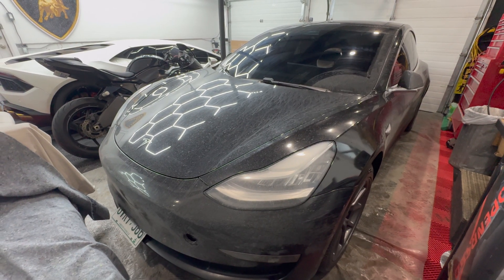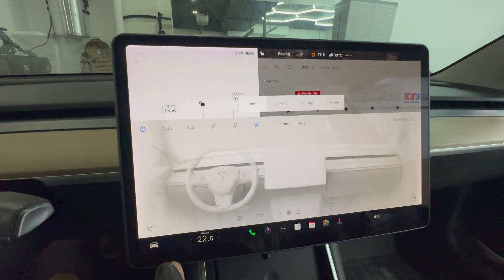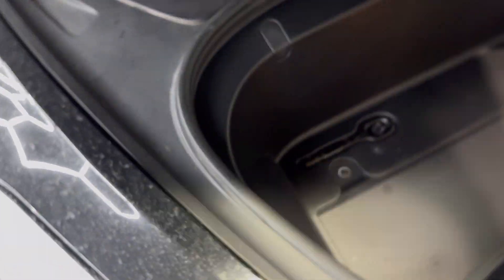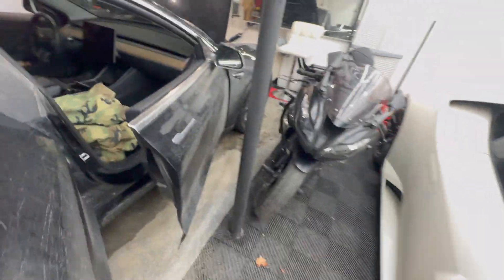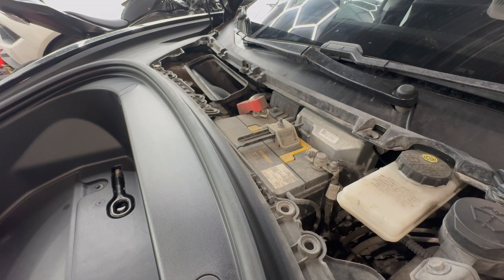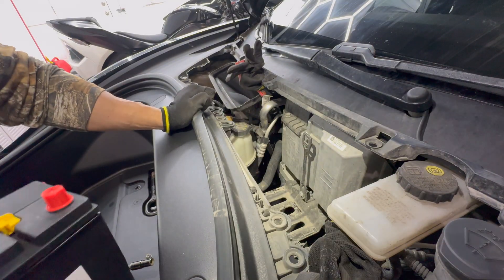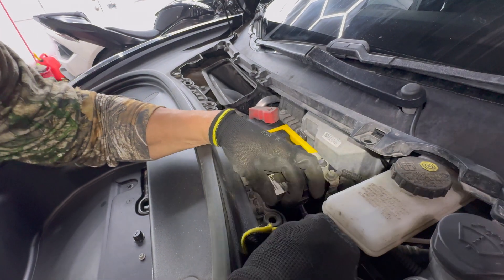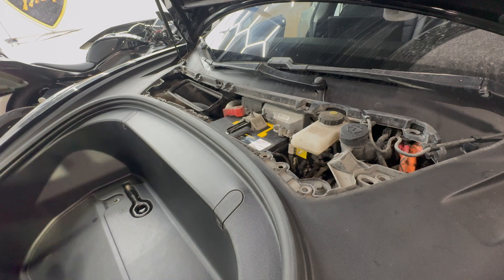DIY Tesla Model 3 12V Battery Replacement in 7 MINUTES - How To Video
My Tesla Model 3 was showing multiple error messages on the screen, and it turned out the 12V battery needed to be replaced. In this video, I walk you through the DIY replacement process in under 7 minutes! 🔧⚡
If your Tesla is giving you warnings about the 12V battery, this step-by-step guide will show you exactly how I swaped it out quickly and easily. No service center visit needed!

📌 What You’ll Learn:✅ Signs your Tesla’s 12V battery needs replacing✅ Step-by-step DIY installation in under 7 minutes✅ Tools you’ll need for a smooth replacement